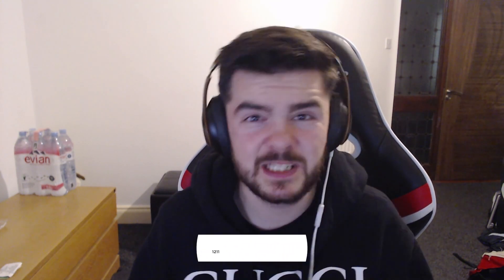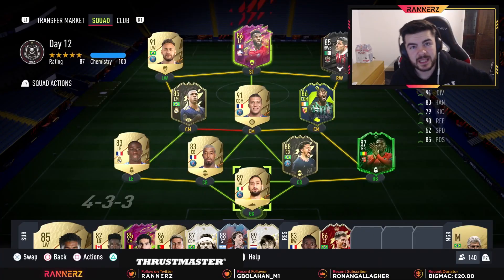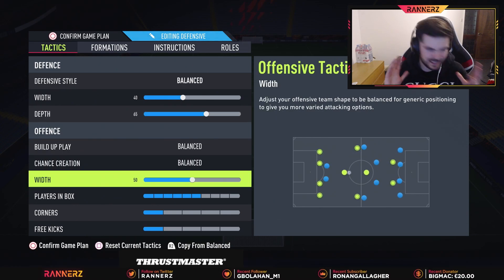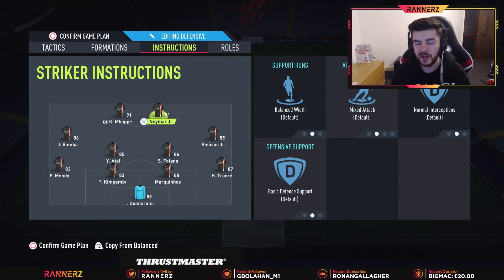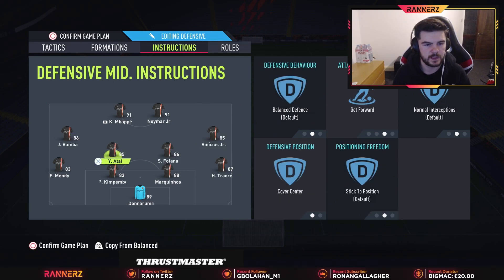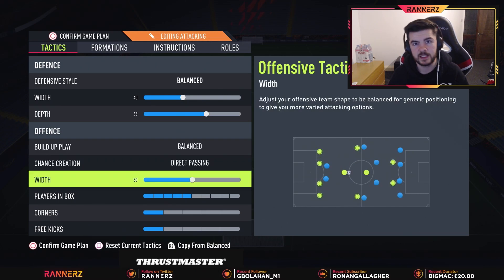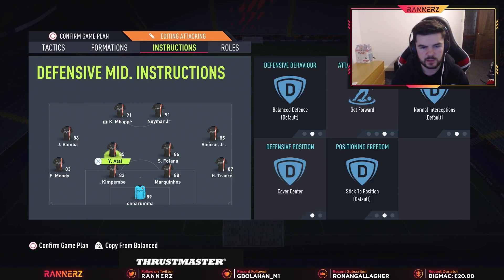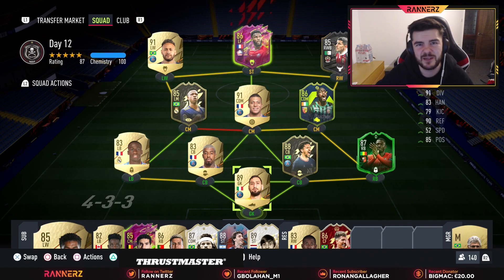442(2) Better Than 442 & 4222?! (Custom Tactics)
Best pro custom tactics for 442 with 2 CDMs in FIFA 22 Ultimate Team.

rannerz,442(2) custom tactics,442 2 custom tactics fifa 22,fifa 22 442(2) custom tactics,best 442(2) custom tactics fifa 22,fifa 22 442(2) tactics